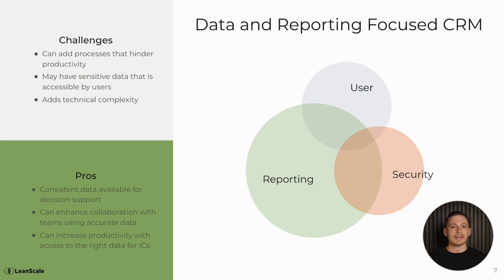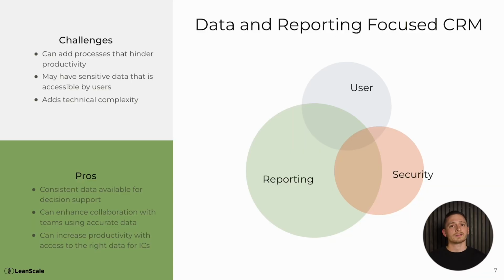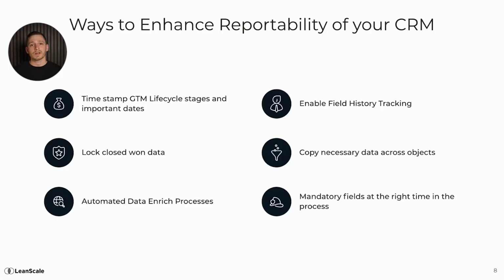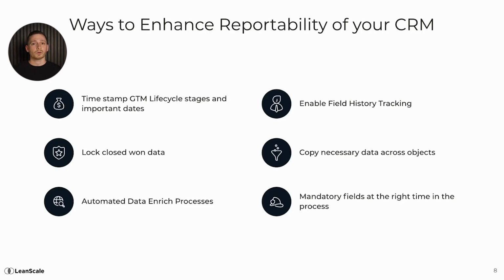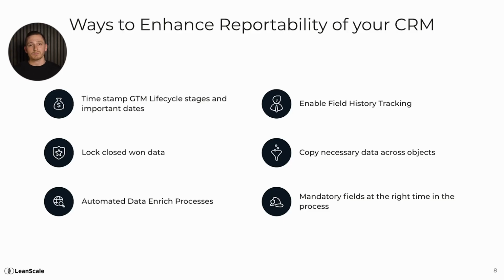Creating a data and reporting focused CRM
We dig into how to build a data and reporting focused CRM for SaaS companies:

- Learn how to enhance your CRM's reporting capabilities to drive better decision making
- Understand the pros and cons of over-indexing on reporting
- Get tips for capturing important data like closed-won reasons and lead sources
- Automate data enrichment processes for address, phone, and timestamps
- Enable field history tracking to get longitudinal data
- Copy key data between objects like deals, contacts, and accounts
- Implement mandatory fields at the right stages to balance user experience and reporting